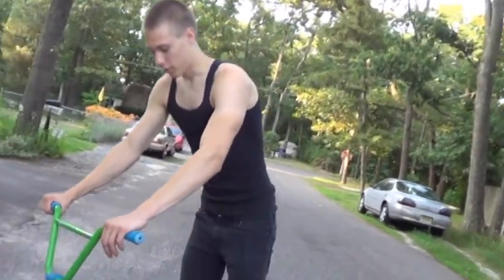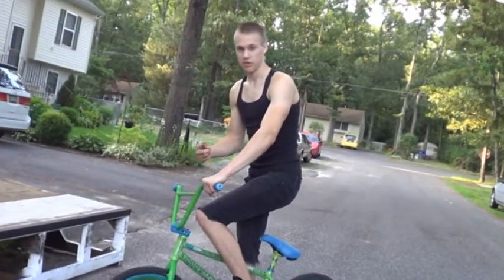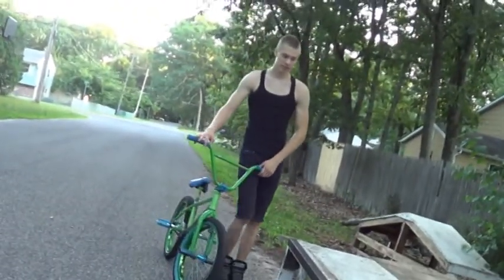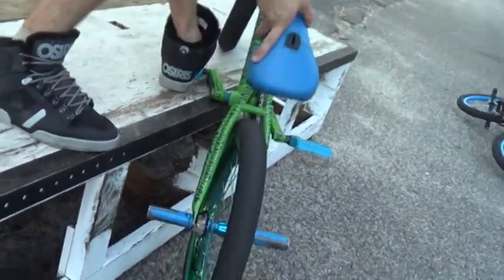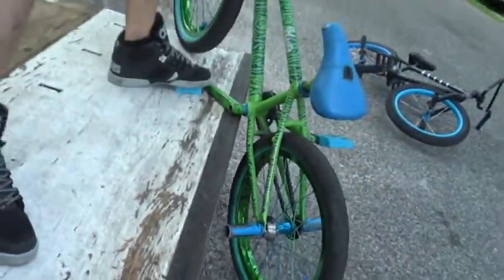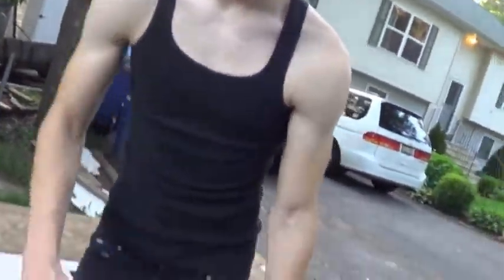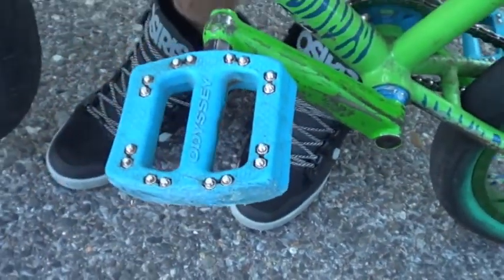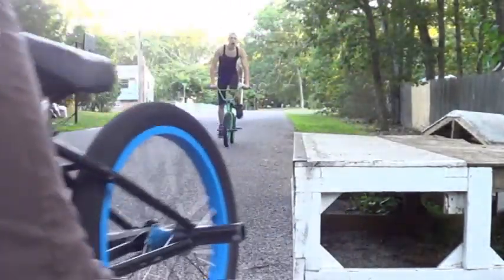How to CrankArm a Box (Pedal Feeble/Slide)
Me and Dylan teaching you how to stand out in your grind game with this sweet stylely slide :P